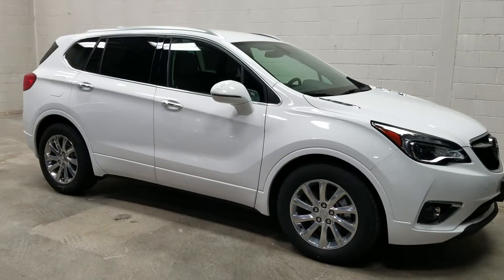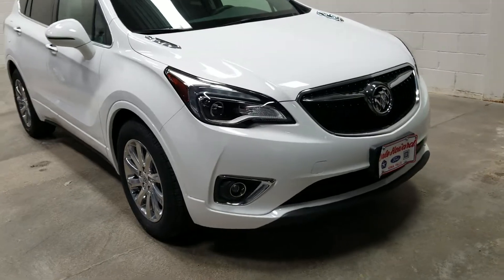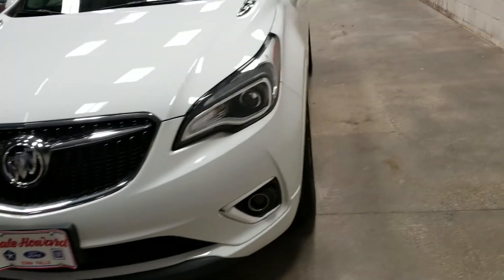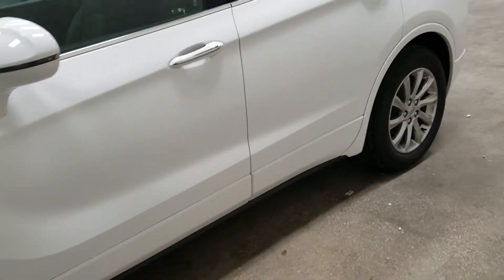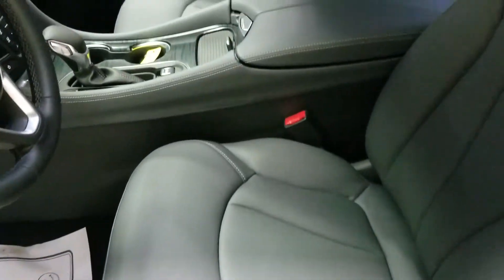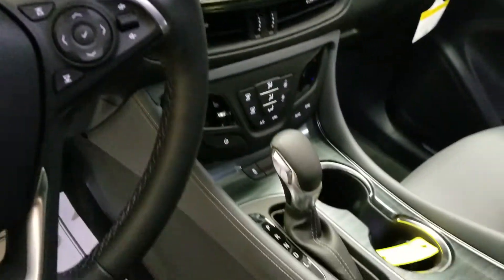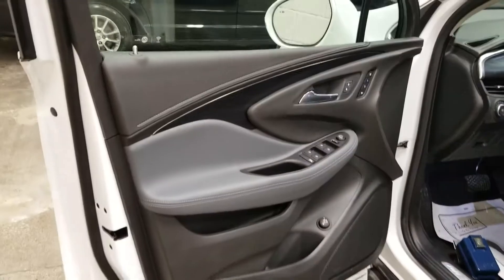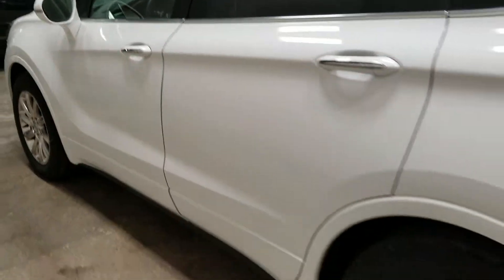2019 Buick Envision Essence in summit white at Dale Howard Auto Center in Iowa Falls